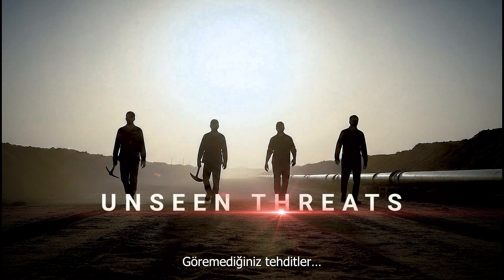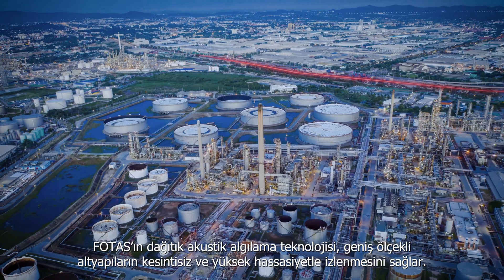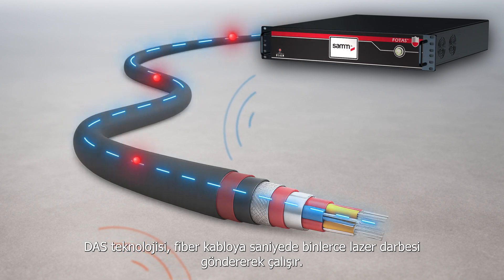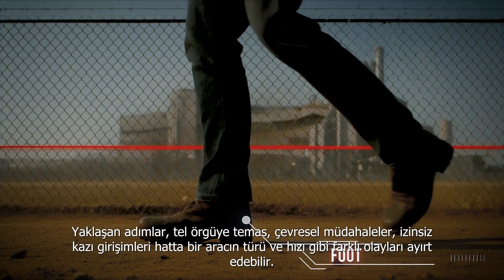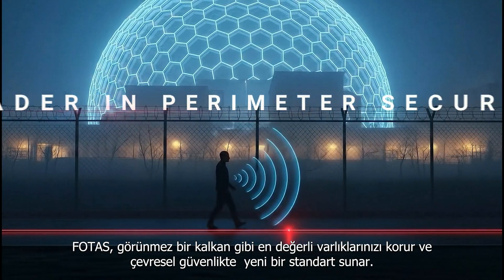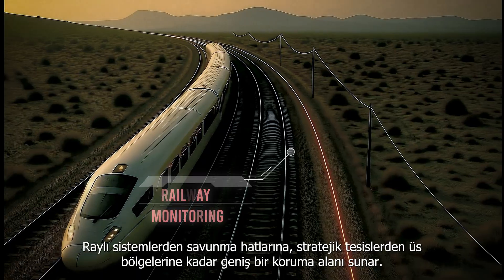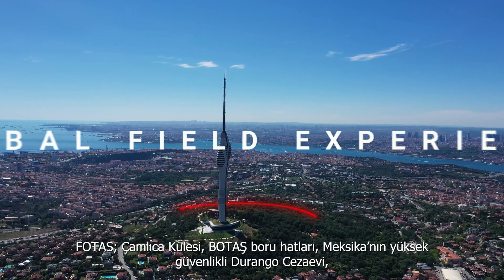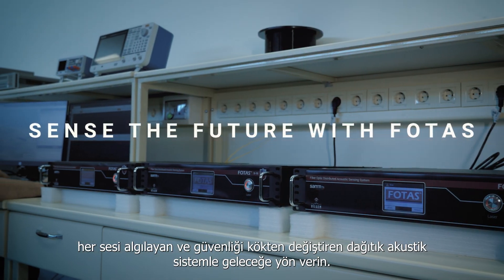FOTAS : Distributed Acoustic Sensing (DAS)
GÖREMEDİĞİNİZ TEHDİTLERİ ALGILAYAN TEKNOLOJİ: FOTAS
Dağıtık Akustik Algılama (DAS) ile çevresel güvenliği yeniden tanımlıyoruz. FOTAS, SAMM Teknoloji mühendisleri tarafından geliştirilen ve fiber optik kablo üzerinden çalışan yenilikçi bir güvenlik sistemidir.

FOTAS, yalnızca veri taşıyan bir altyapı değil; aynı zamanda dinleyen, analiz eden ve gerçek tehditleri anlık olarak tespit eden bir yapay zekâ destekli güvenlik çözümüdür.

Fiber optik kablo boyunca her noktayı bir sensör gibi kullanarak:

Sınır güvenliği

Boru hattı koruması

Enerji ve veri altyapısı güvenliği

Raylı sistemler ve üs bölgeleri

Deprem erken uyarı sistemleri gibi alanlarda üstün izleme kabiliyeti sunar.

📍 FOTAS; Çamlıca Kulesi, BOTAŞ, Meksika’daki Durango Cezaevi ve Marmara Denizi altındaki FOTDES gibi kritik sahalarda aktif olarak kullanılmaktadır.

Saniyede binlerce lazer darbesiyle çevresel titreşimleri algılayan bu sistem; adımları, araç hareketlerini, kazı girişimlerini, tel temaslarını ve çok daha fazlasını ayırt edebilir.
Gelişmiş yapay zekâsı sayesinde yanlış alarmlar %90’a varan oranlarda azaltılır.

🔧 Mevcut güvenlik altyapınıza entegre olur.
🌪️ Zorlu saha koşullarına dayanıklıdır.
📡 Elektromanyetik girişimlere karşı bağışıktır.
🔐 Gizli, temasız, yüksek hassasiyetli algılama sağlar.

Bu video, geleceğin güvenlik teknolojisi olan FOTAS'ın nasıl çalıştığını, hangi alanlarda devrim yarattığını ve sahada nasıl uygulandığını ayrıntılı biçimde anlatmaktadır.

EN: UNSEEN THREATS, UNDETECTED RISKS – UNTIL NOW.
FOTAS, developed by SAMM Teknoloji, is a breakthrough in Distributed Acoustic Sensing (DAS).
It turns ordinary fiber optic cables into a smart detection grid capable of identifying:

unauthorized digging

footsteps

fence contact

vehicle type & speed

seismic activity

Using AI-powered acoustic analysis, FOTAS replaces thousands of physical sensors with a single, non-intrusive line of fiber.

✅ Seamlessly integrates into existing systems
✅ Deployed in pipelines, military zones, data centers & more
✅ Trusted by global infrastructure projects

FOTAS, DAS, Distributed Acoustic Sensing, fiber optic sensing, acoustic sensing system, perimeter security, pipeline monitoring, AI security system, SAMM Teknoloji, underground fiber detection, acoustic perimeter, security technology, Marmara FOTDES, Çamlıca Tower, smart infrastructure security, border protection, fiber optic security, advanced surveillance